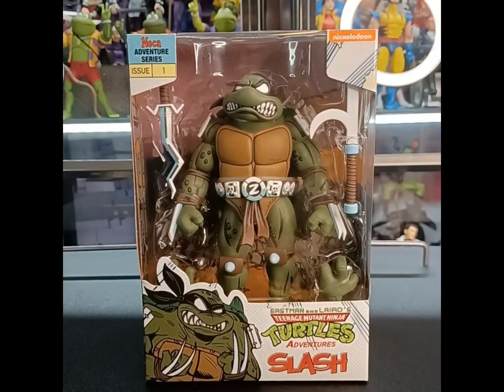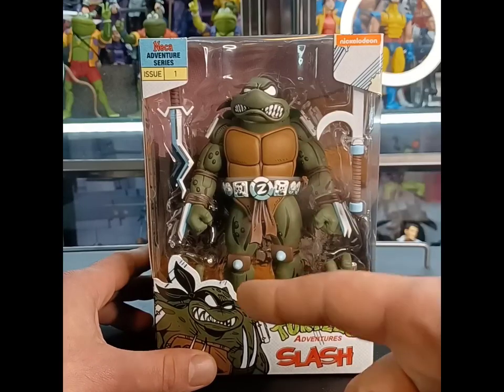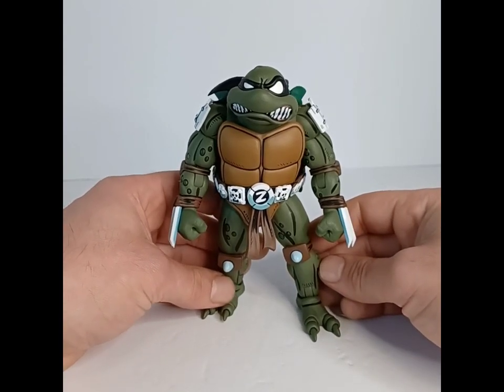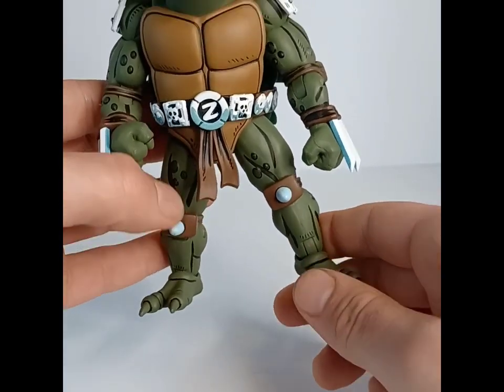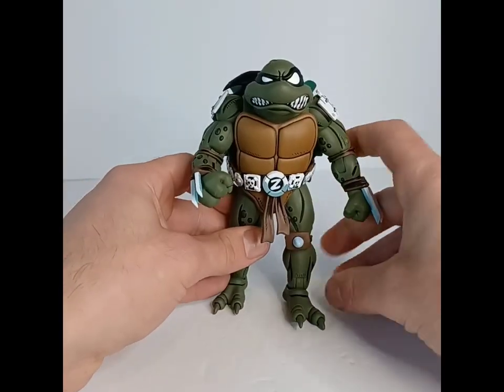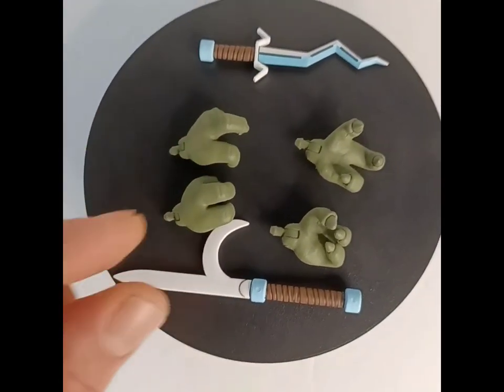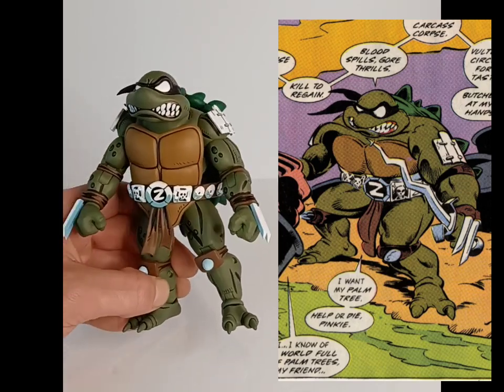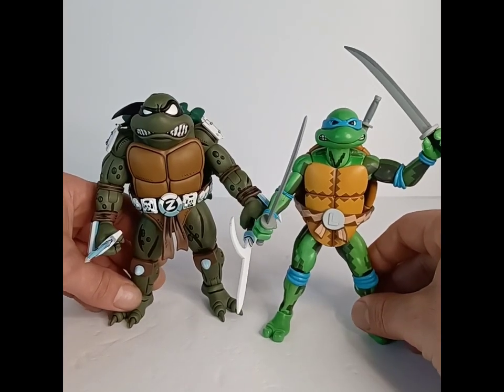Neca Eastman & Lairds TMNT Adventures | SLASH | Figure Unboxing & Review!! Check This Out !